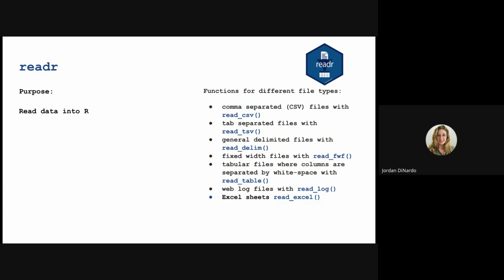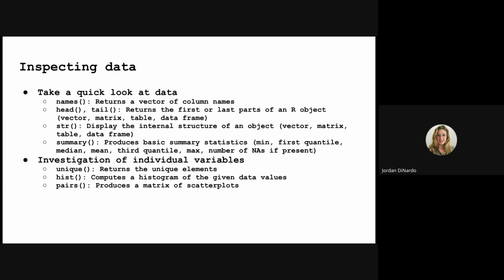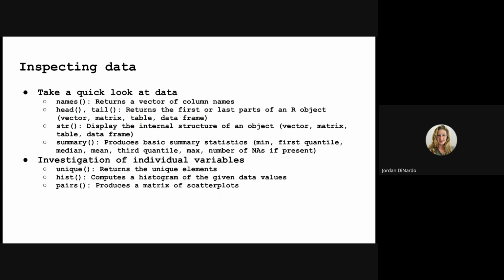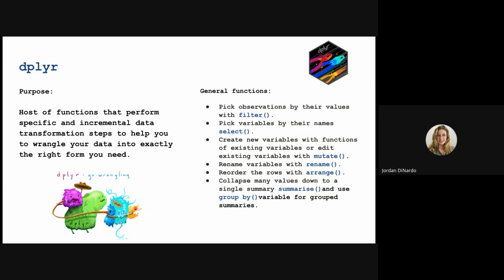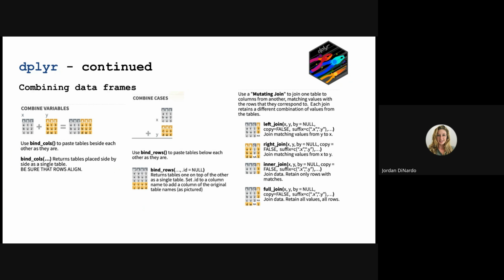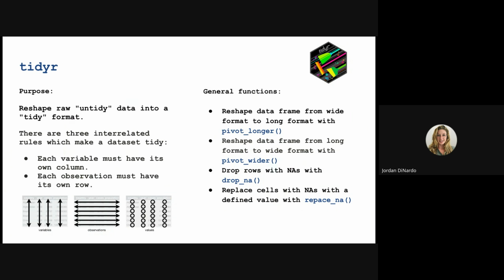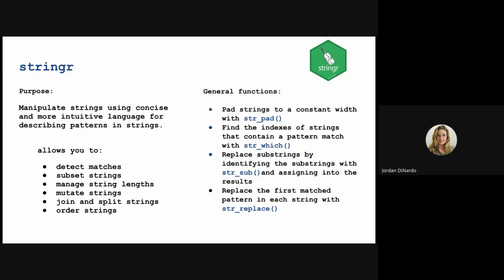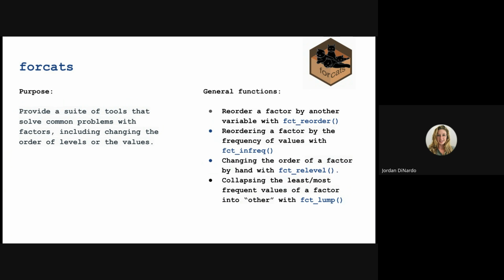Part 3: Tidyverse - Solving data science challenges with R code (MarFishEco RStudio Training)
Join us for part 3 of 7 of an RStudio training course to help you learn the basics of RStudio, understand how different packages can help your analysis and tips on how best to execute your data analysis ideas.

This training is run by MarFishEco, fisheries consultants with a wealth of knowledge in data analysis.

Part 3 of the training course covers:
-  How you can use RStudio to help support the workflow of your data analysis project
- Inspecting data, data frames, data transformation and factors.

You can find the next part of our training course and you can find all the parts of the training in the playlist